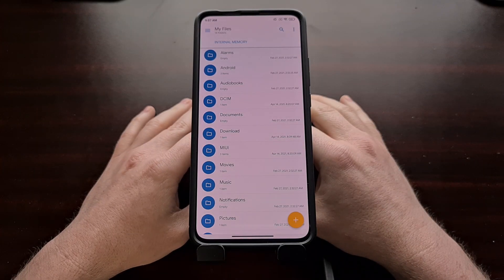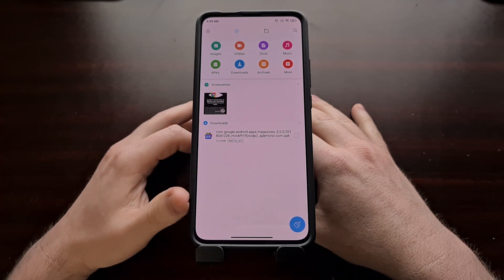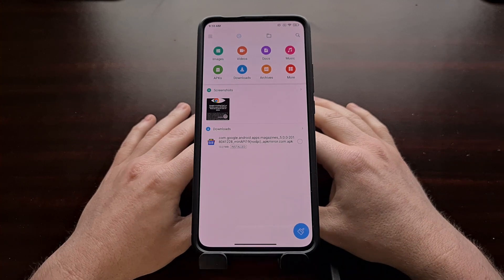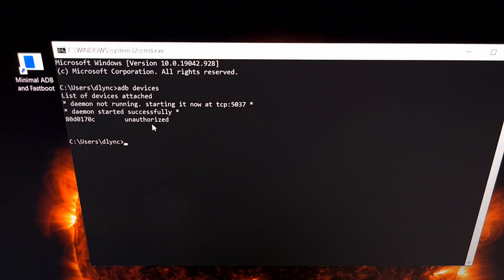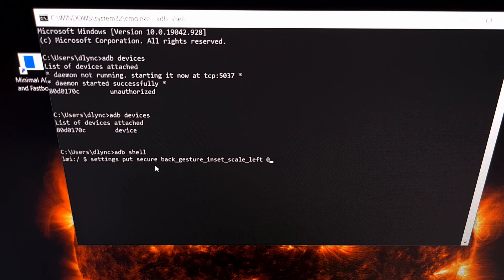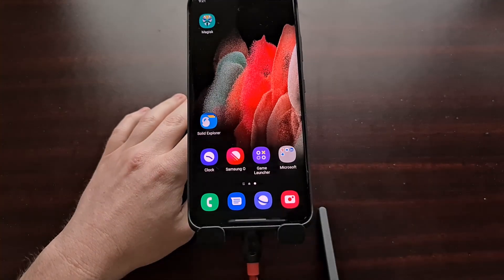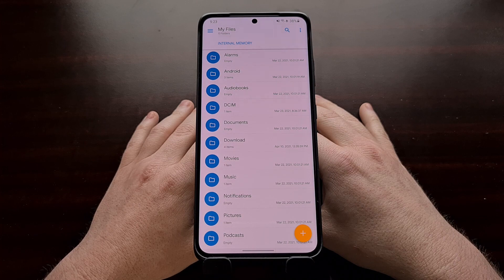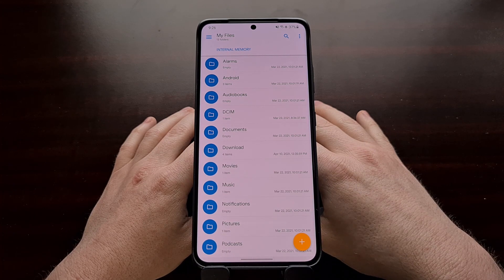How to Disable the Back Navigation Gesture on Android 11 | Left or Right Side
How annoying is it to try and swipe in from the left side of the screen to expand the hidden menu, only to have it activate the new back navigation gesture? I know it's happened to me.

Thankfully we can disable this gesture with a simple ADB command.

More people have been switching to the new navigation gesture option within Android ever since OEMs began using the stock implementation. The thing is, many apps use a swipe-in gesture from the left side of the screen to expand a hidden menu.

There's usually a hamburger menu icon in the top left corner that will also expand this menu. But for some of us, it's become second nature to use the swipe in gesture.

If you're like me and have exited out of apps by accident for this reason alone, then you'll be happy to know a simple ADB command will let us disable this gesture navigation from either the left or right side.

h/t to Reddit user daltonator_360 for the command

This does not require root access but does use an ADB command. So unless you're using the LADB app (which I do hope to make a video on soon), then you'll need a PC to execute this ADB Shell command.

Check the links section below if you need help installing ADB or anything else mentioned in this Android 11 tutorial.

So go ahead and enable Developer Mode if you haven't already. This is needed so we can enable USB Debugging Mode (which allows us to enter the adb shell mentioned above). And then connect your phone to the PC with a USB cable.

You may want to follow the video and use the adb devices command to confirm the connection is set up properly.

When ready, go ahead and execute the following command. . .

adb shell

. . .so that you can drop down into the new shell prompt discussed in the video.

From here, the next command is. . .

settings put secure back_gesture_inset_scale_left 0

. . .to disable the back navigation gesture on the left side. Change the word "left" to "right" if you want to disable it from the right side instead. You can see the number zero is what disables this from within the Android OS.

If you ever wanted to enable this in the future, you would just go back into the adb shell mentioned here, and then execute the same command you did before. Except this time change the 0 to a 1.

Full Tutorial
1. Intro [00:00]
2.Enable Developer Mode [02:18]
3. Then enable USB debugging
4. Connect the phone to the PC with a USB cable
5. Verify the ADB connection [03:05]
6. And execute the ADB shell commands as shown [04:25]
7. Demonstration of the back navigation gesture disabled [07:00]